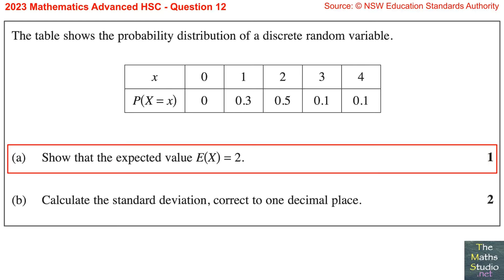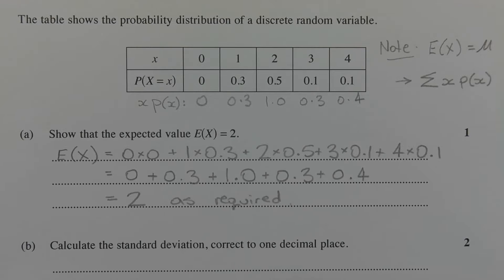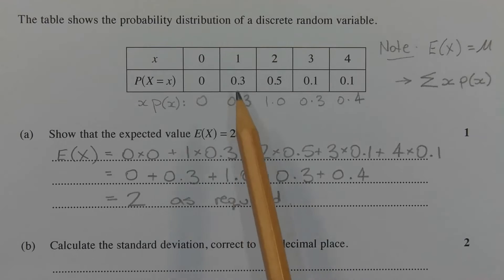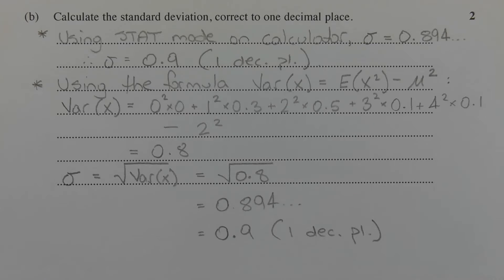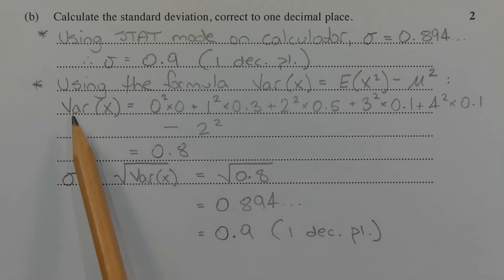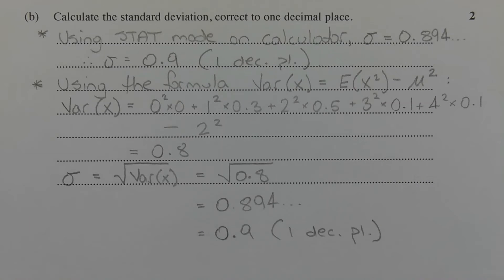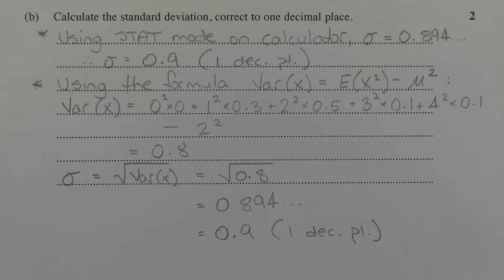2023 Maths Advanced HSC Q12 Find expected value & standard deviation of discrete random variable